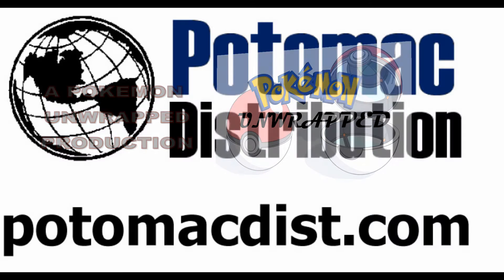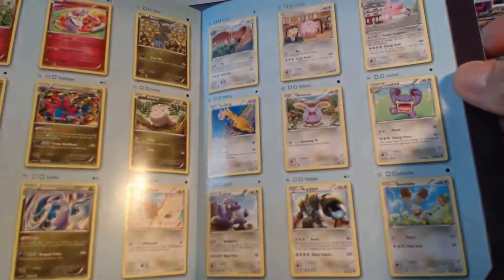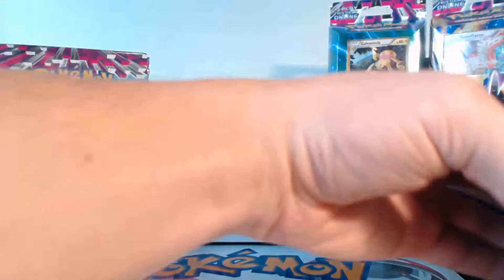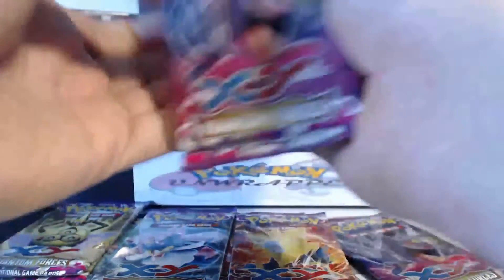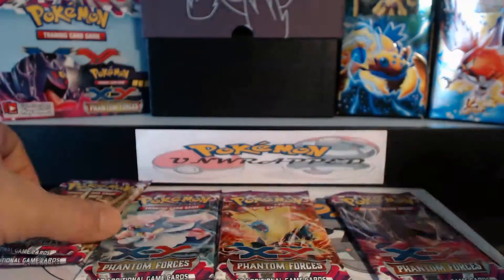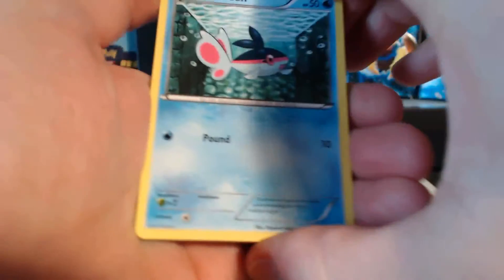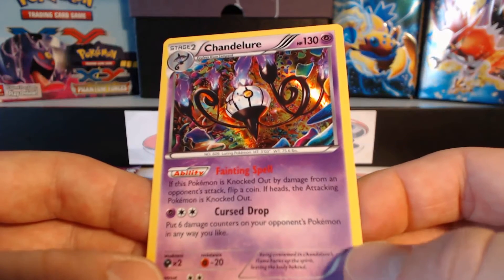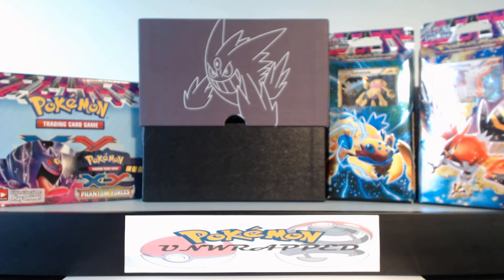OPENING a NEW POKEMON - Phantom Forces Elite Box #1 POKEMON UNWRAPPED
Tins purchased from Potomac Distribution.